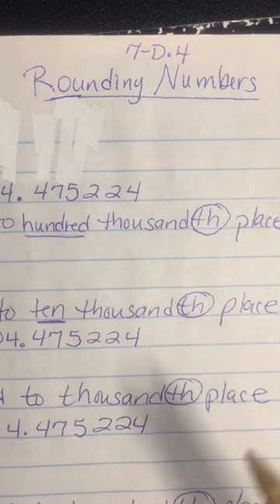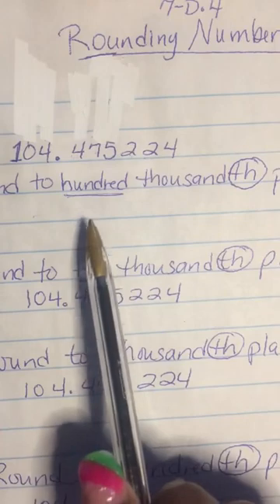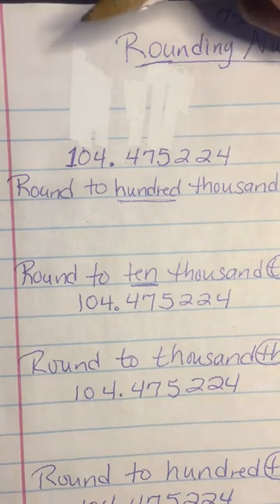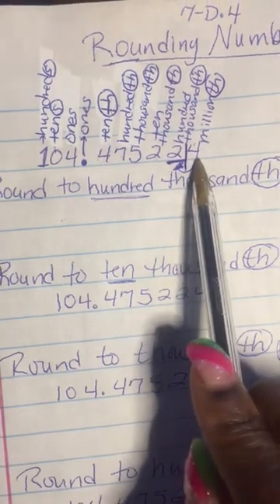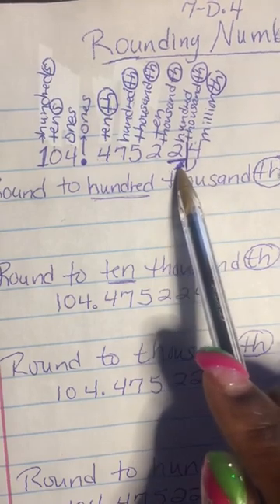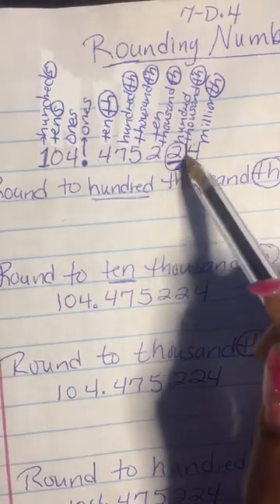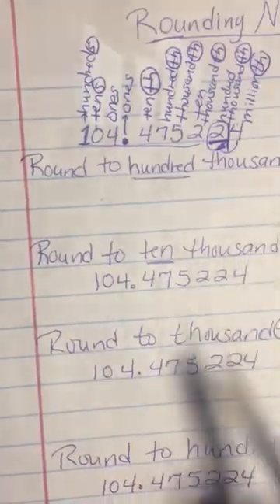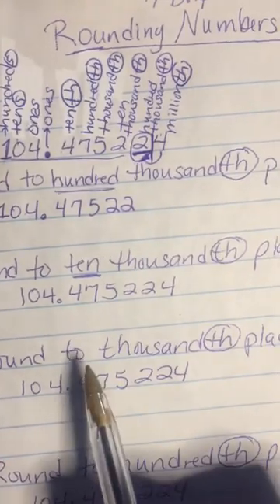VIDEO1of3- ROUNDING Decimals